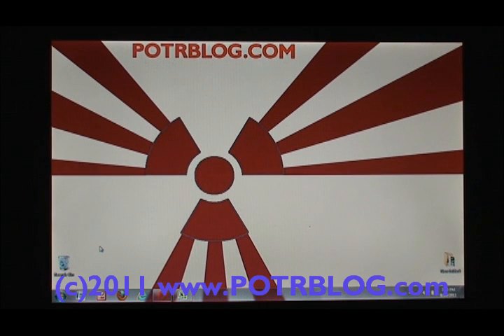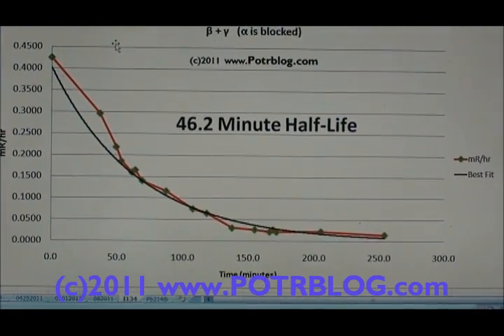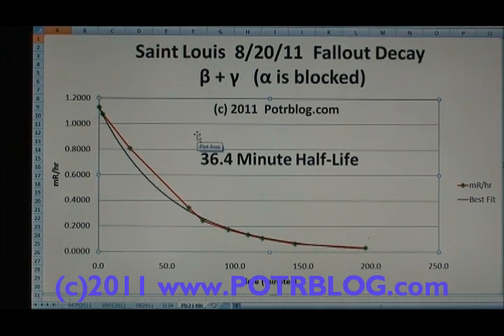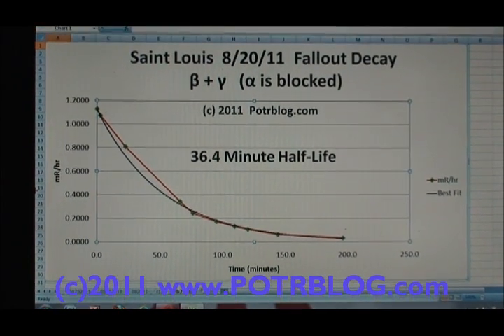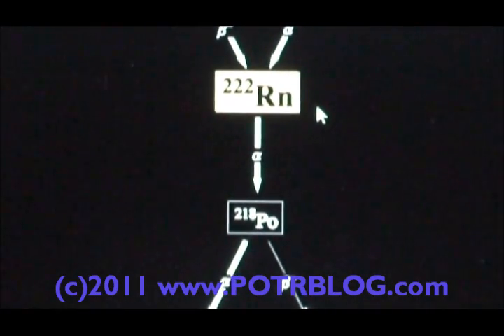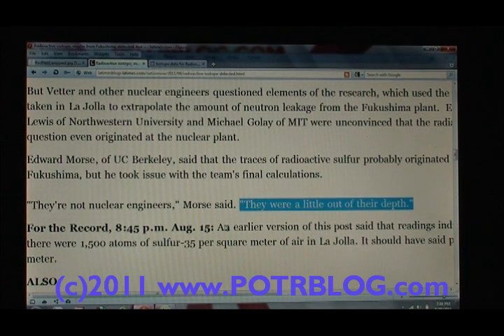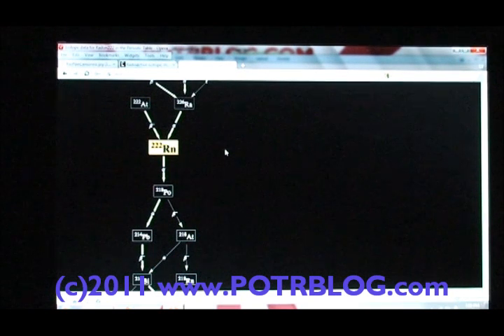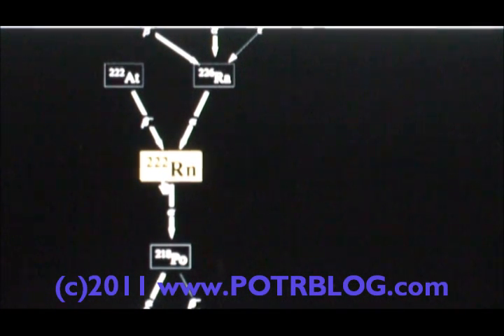[Update] 178X Saint Louis Background Radiation Source Identified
The 178X fallout = 8/11/11 Fukushima China Syndrome melt through into the ground water.

Update 9/7/11:  On August 20th, the POTRBLOG team reported that the 178X background radioactive rain fall "may be indicative of a RECENT SIGNIFICANT radiological event in Fukushima." That assessment now appears to be now born out by a Japanese report of large Iodine-131 detections in radioactive sewage collected in Oshu City 180+ KM north of Fukushima on August 25th. The collection date of the sewage sample correlates to several earthquakes during the period and reports of radioactive steam rising up from cracks in the ground at the Fukushima nuclear site. It also correlates strongly with large increases in radioactive detection along the jetstream in North America.

Taken together, the data is indicative of Coruim entering the ground water, becoming re-critical, and inducing the release/production of large amounts of Radon 222. The associated detections of extremely large quantities of Radon Daughters in the radioactive fallout raining down on North America are likely indicators of harder to detect longer half life fallout in the same rainfall.

Original post
I have been able to analyze the half life data from the high radioactivity  8/20/11 Saint Louis rain fall. The video goes into detail on the detection;  how the source relates to recent events in Fukushima; and how this detection was different from previous radioactive rainfalls which had longer half lives.